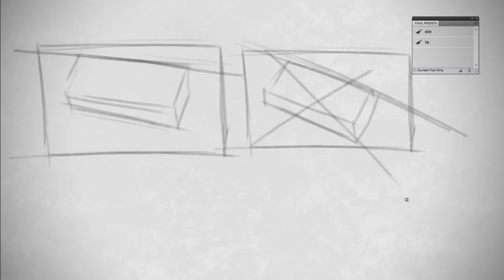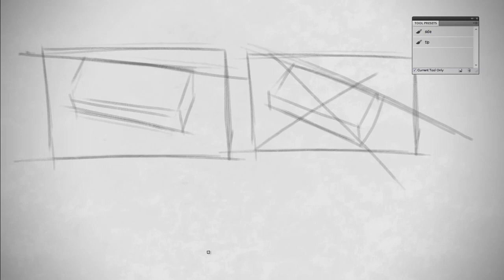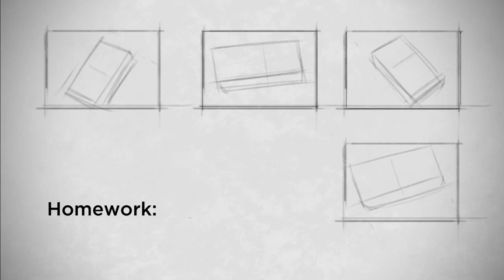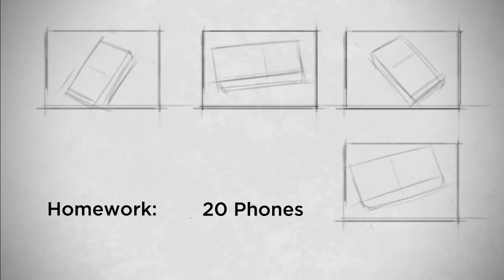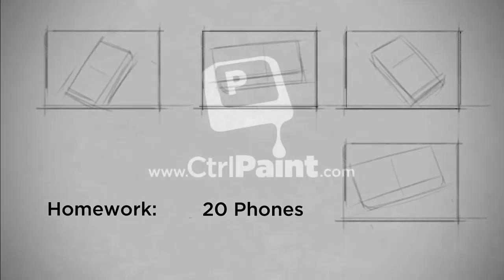Ctrl+Paint unplugged: Visual Measuring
When learning to draw, in large part you're actually learning to 'see critically'.  The marks you make are somewhat secondary.   This video introduces how to 'visually measure'.